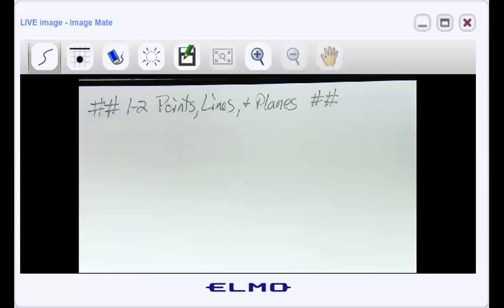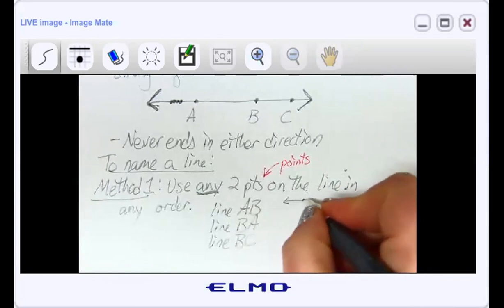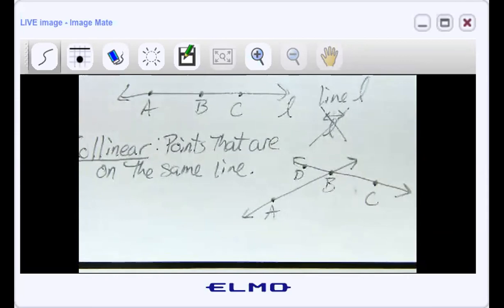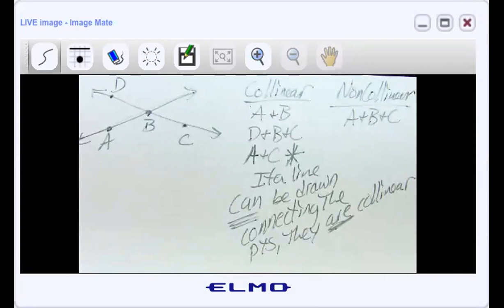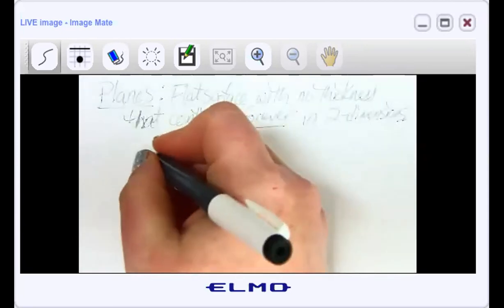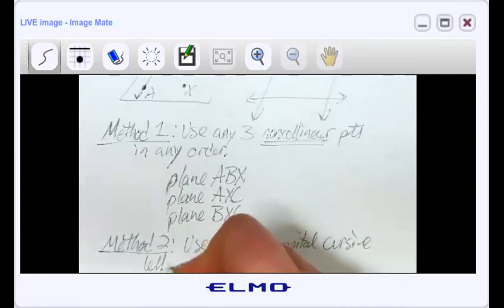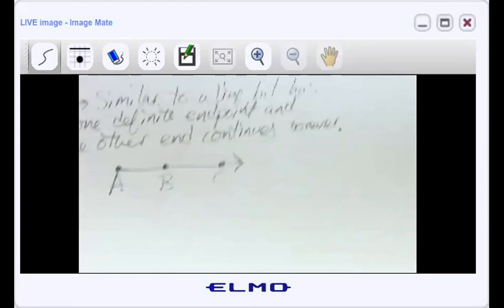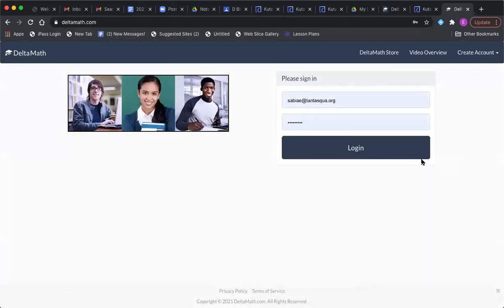1 2 Points Lines and Planes